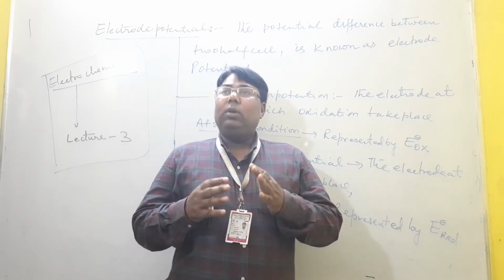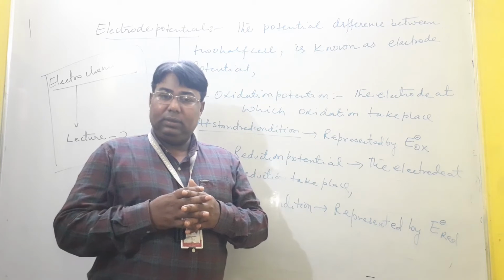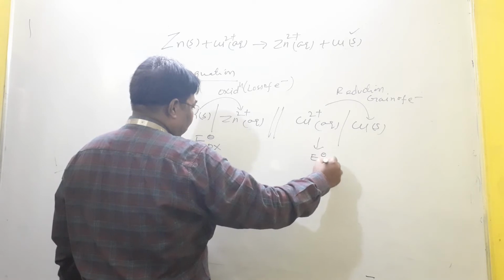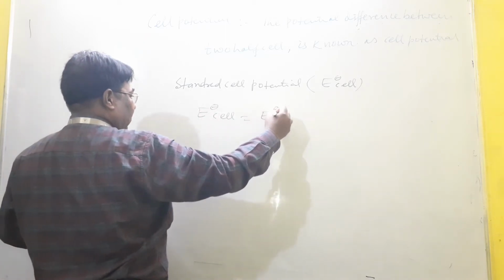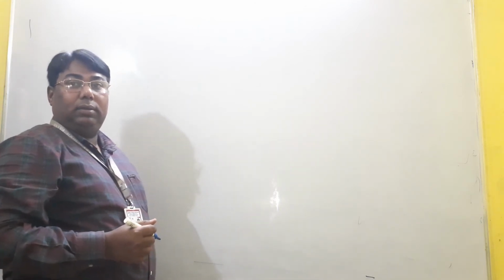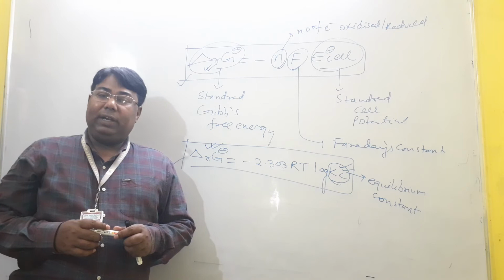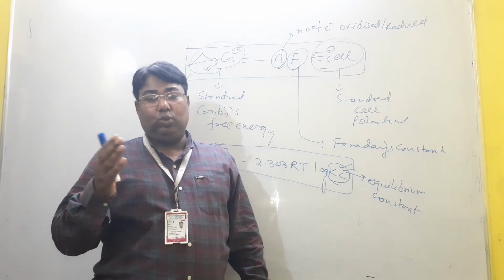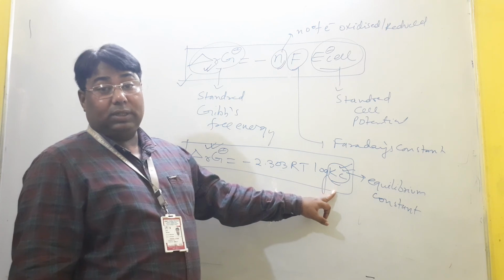LVS_12_Chem_Electrochemisrty_lecture__3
Hello students, this video contains a detailed  explanation of Electrochemistry of class 12 Ncert. In this video, I have explained  cell potential, electrode potential  etc.